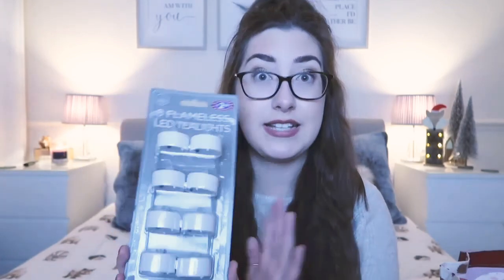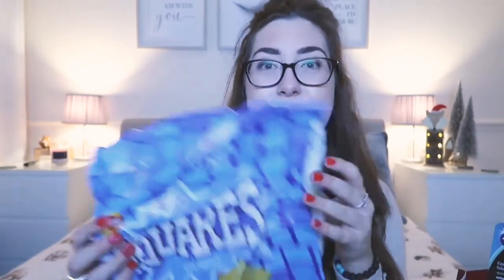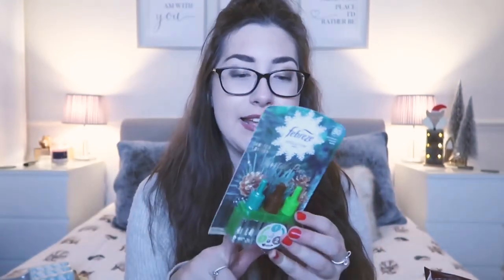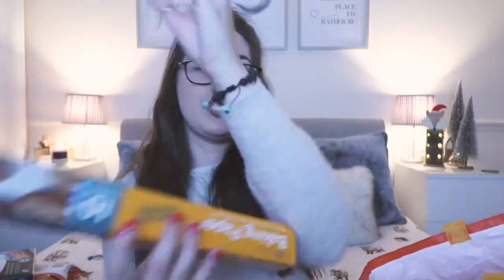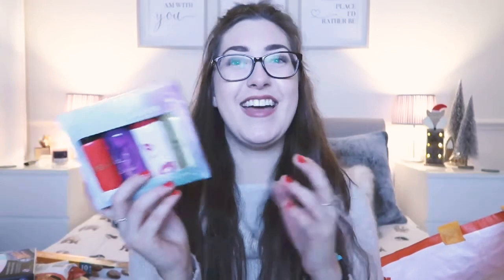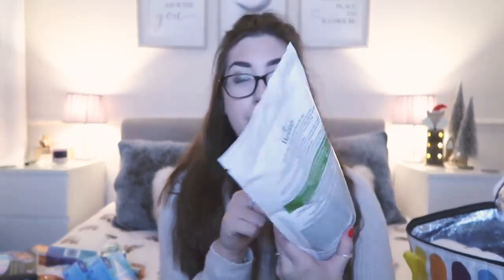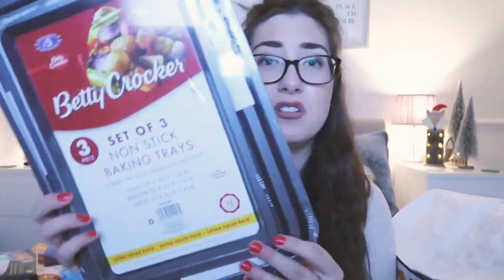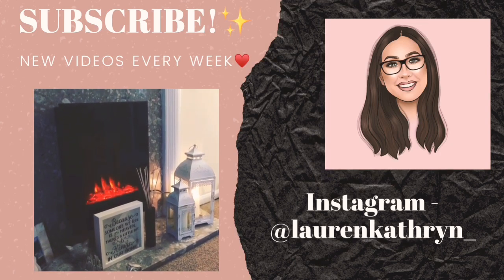The BIGGEST B&M Haul! - December 2020 Edition 🤩🎄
💓 Hey Guys! 💓

I hope your all doing well. I’m back with yet ANOTHER B&M Haul! 🙈🙌🏼

I cannot believe how much I bought this time.. but I can let myself off a little because some is Christmas gifts and some are bulk buys that will last a while... 🤷🏼‍♀️😂 ( justification right there )

I hope you enjoyed this video.. I always find B&M hauls so therapeutic to film. And I love to watch other people’s too. Something about watching what crap people love to buy! ♥️

Hopefully I’m able to pick up a gingerbread house so Connell and I can film that for you guys this weekend! 😘
Lots and lots of love, stay safe,

L x